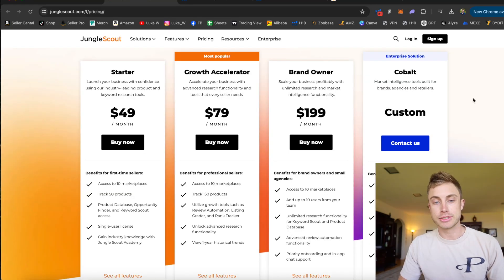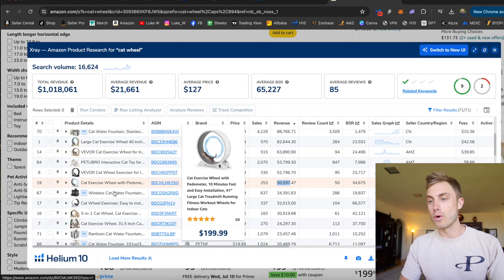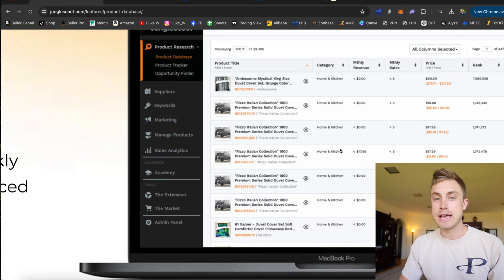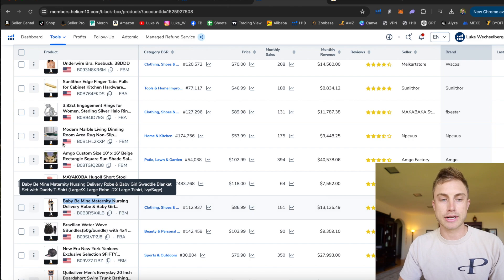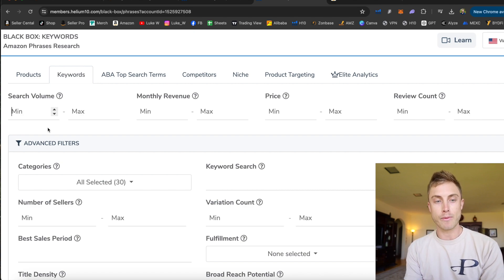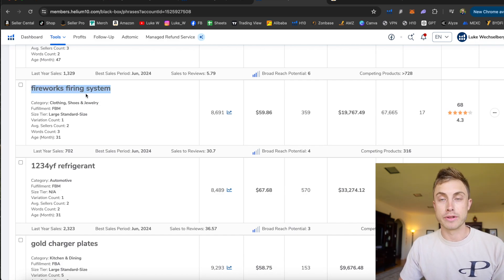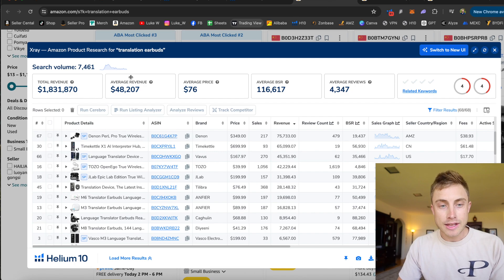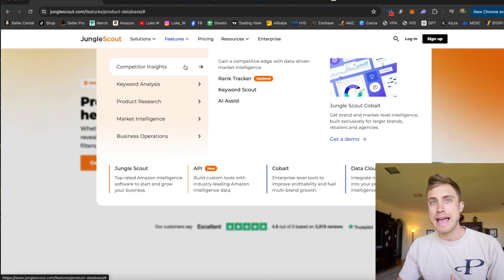Helium 10 vs Jungle Scout - Amazon Research Software for Beginners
Which Amazon research software is best for you FBA business? Helium 10 and Jungle Scout have been leading competitors in the space, but watching this video will show you which one is my favorite!